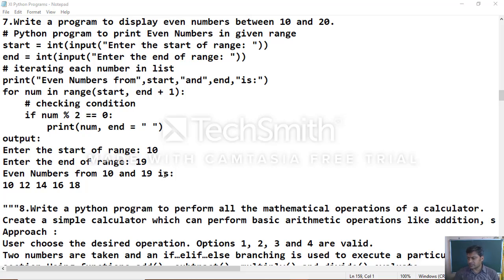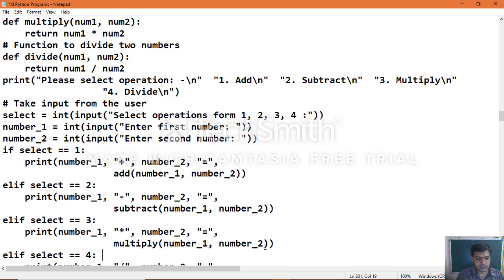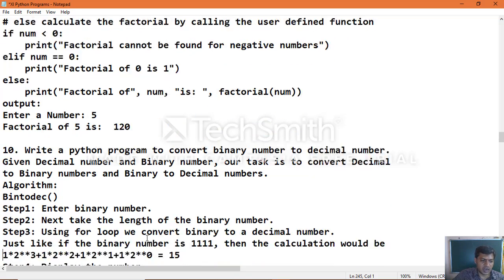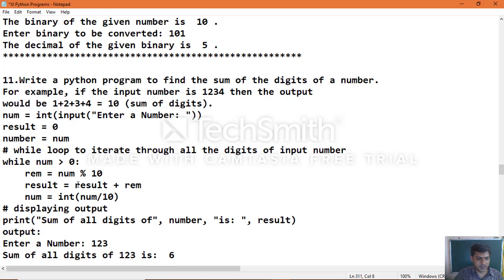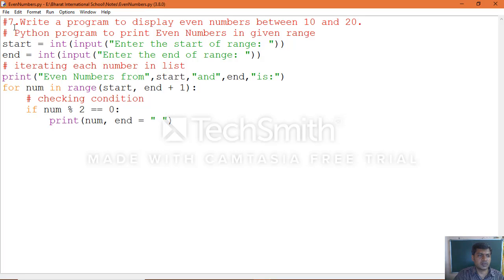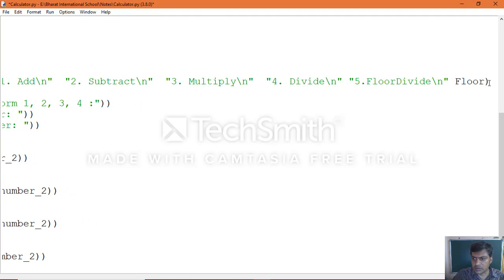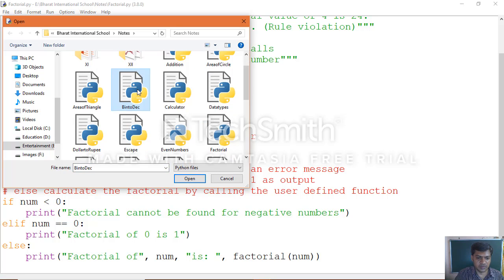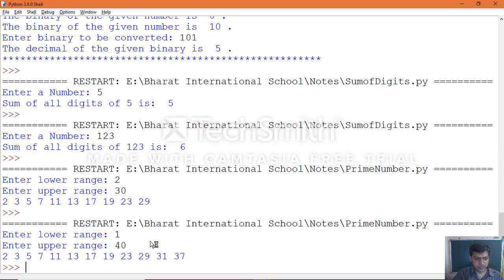Python Programmes 2